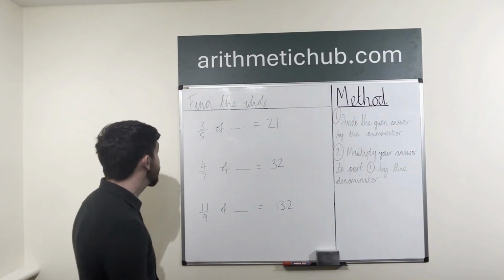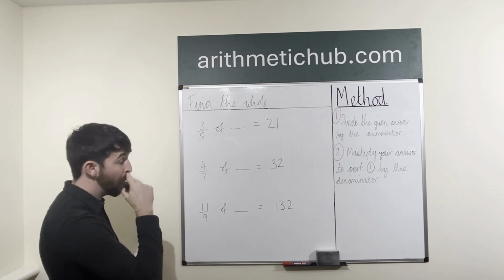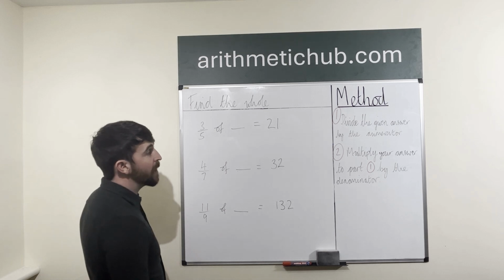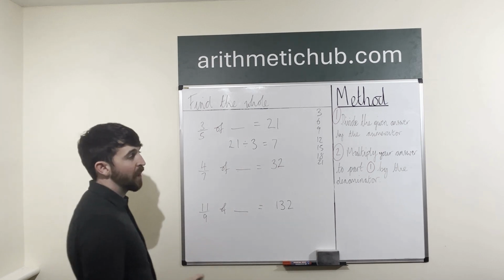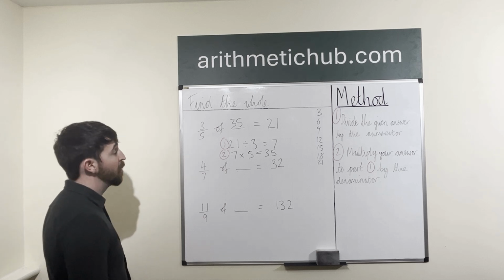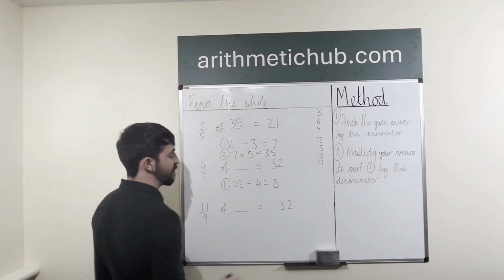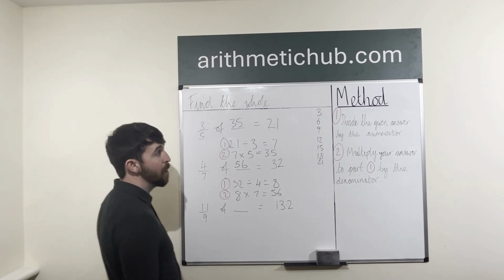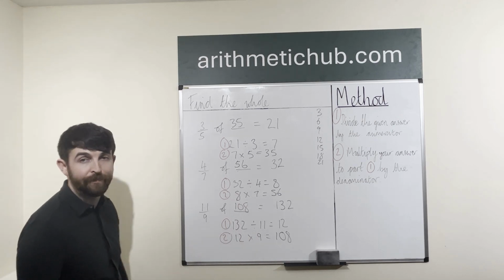How to answer find the whole questions Key Stage 2 (KS2) – Arithmetic Hub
0:00 Introduction
0:14 Method
1:15 3/5 of ___ = 21
2:51 4/7 of ___ = 32
3:36 11/9 of ___ = 132